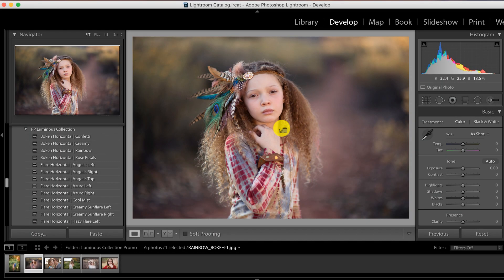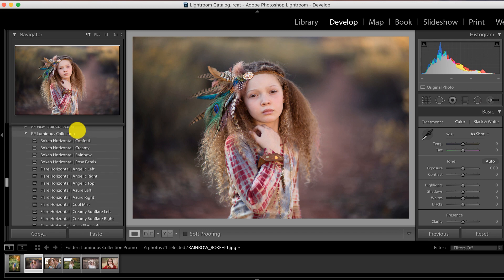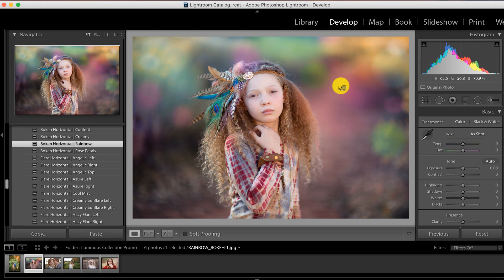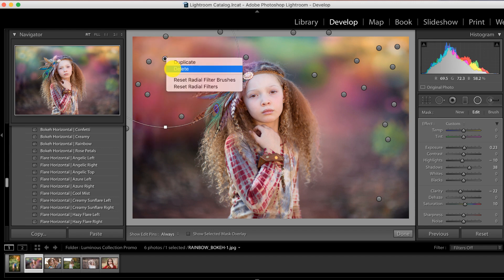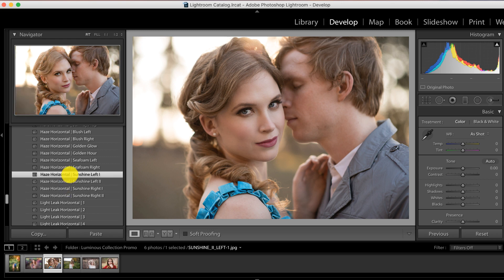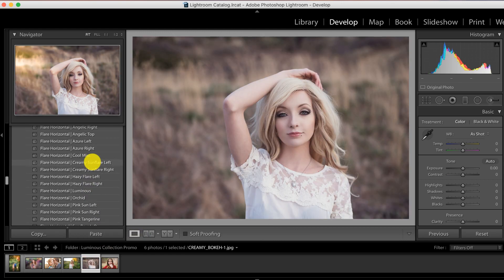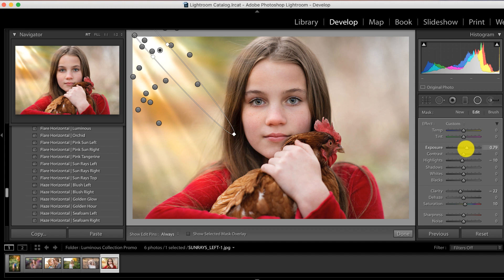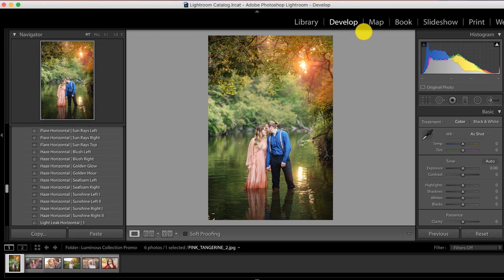Luminous Collection for Lightroom Tutorial - Add Haze, Flares, Sunrays & Bokeh in Lightroom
Watch as we show you how to effortlessly infuse your images with light! Add pretty hazes, flares, sunrays, bokeh and more! Compatible with Lightroom 5-6, Lightroom Classic, and Lightroom CC.